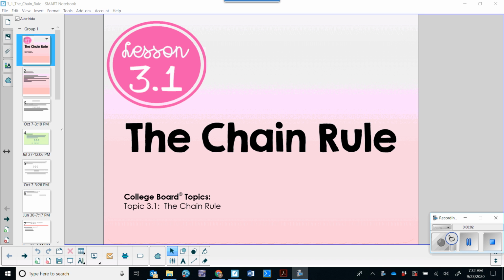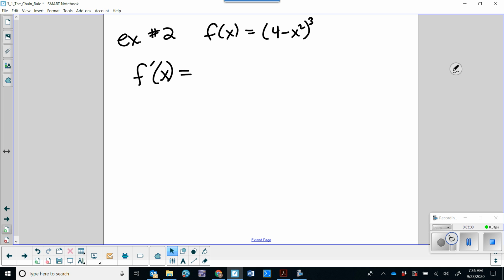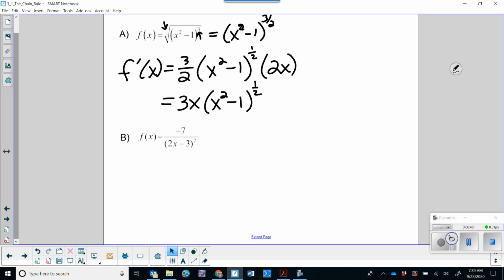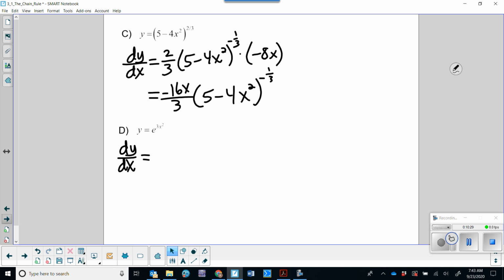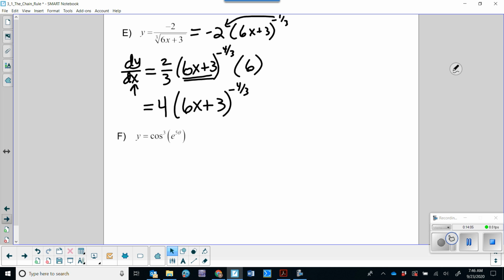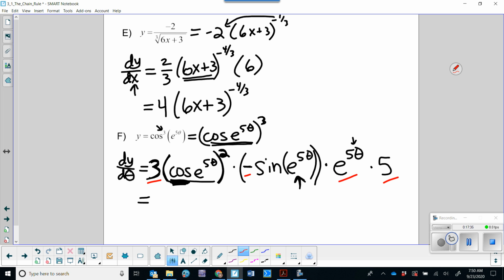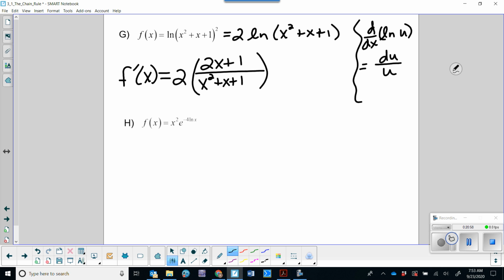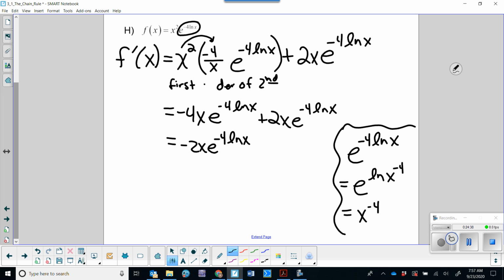The Chain Rule